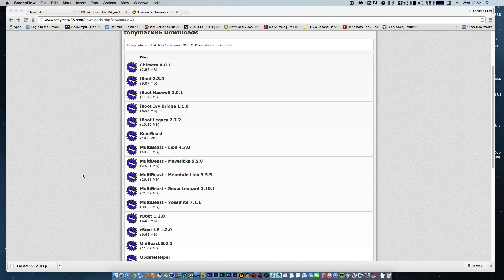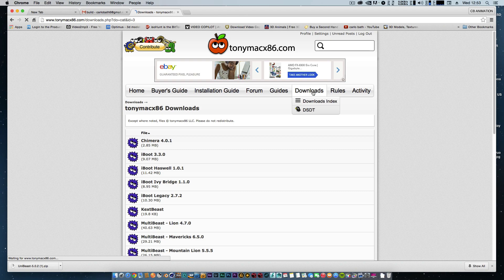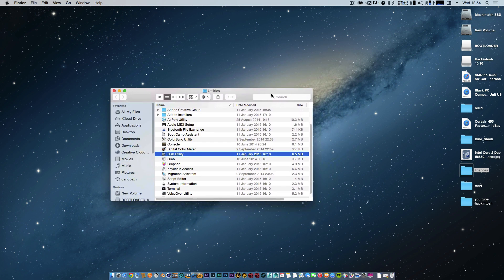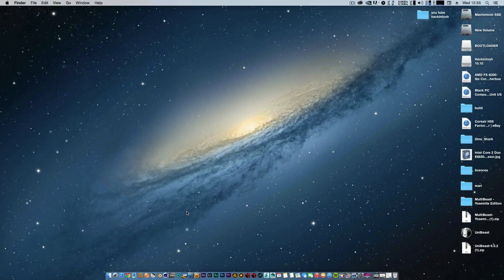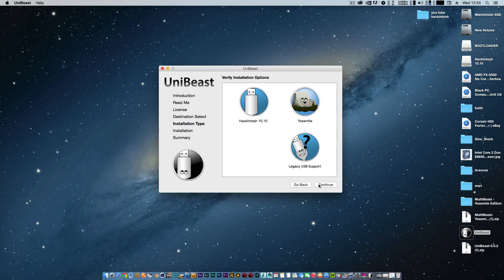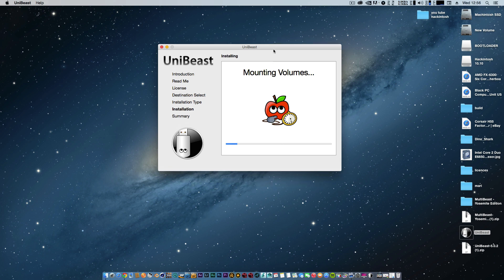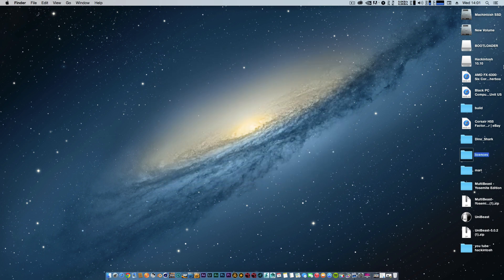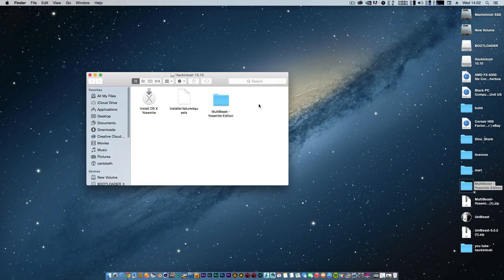AMD Hackintosh build pt1 USB Unibeast prep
Needed : 8gb or Higher Usb drive
                Latest Unibeast 5.0.2 Bootloader
                           MultiBeast 7.1.1 for Yosemite
                           A copy of Yosemite
A working mac or Hackintosh this can't be done using a windows os

/amd fx npci=0x2000 -v -x (at boot screen) add to charmelon plist